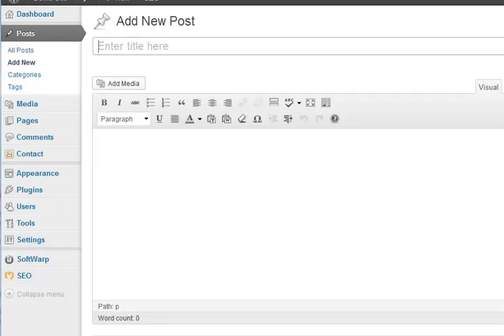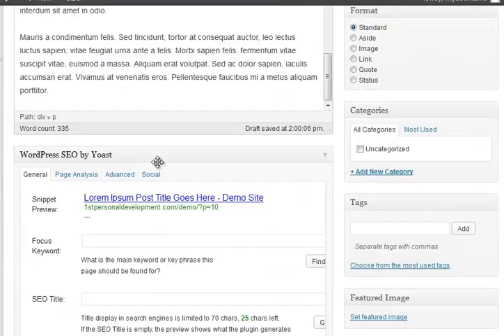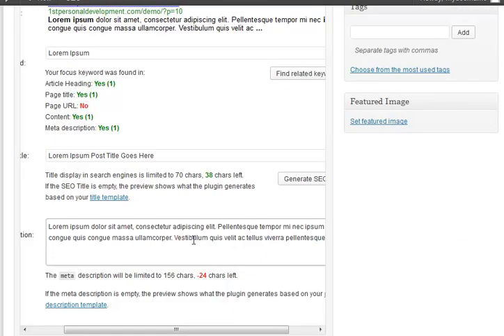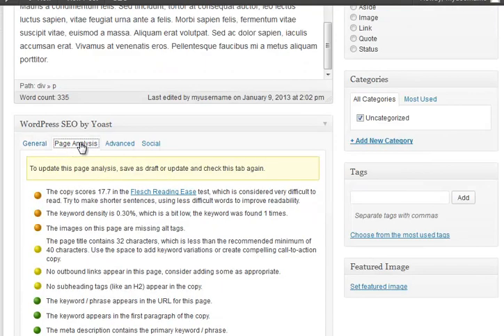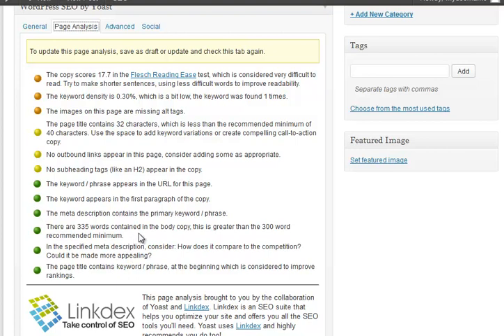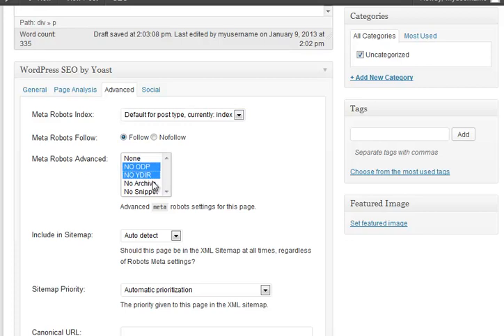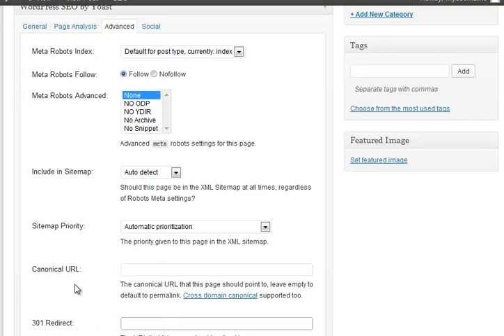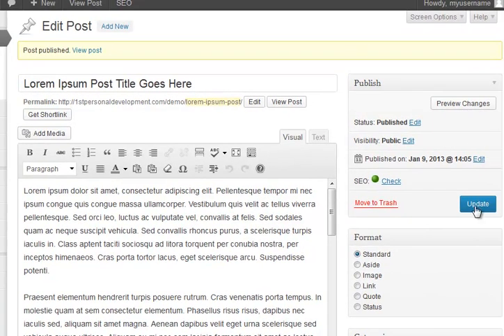How to Setup a WordPress Website Fast and Easy - Part 9 - Your first post